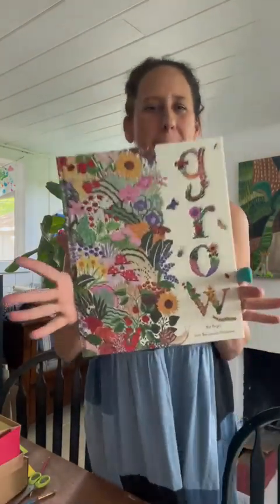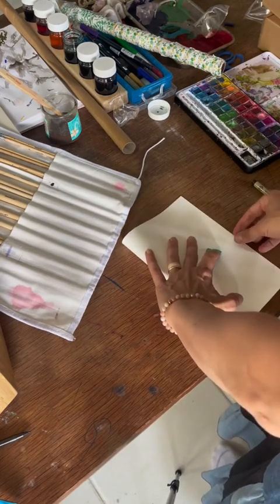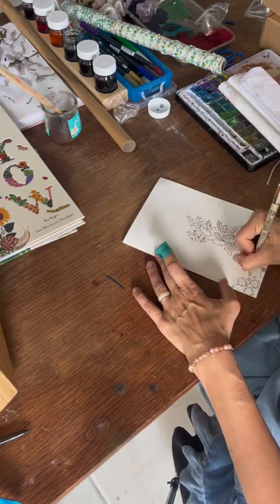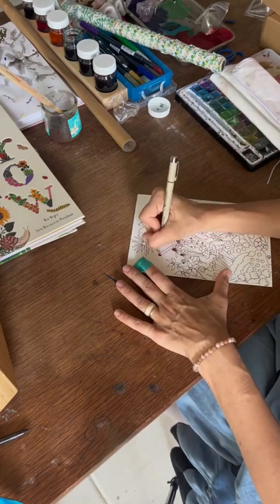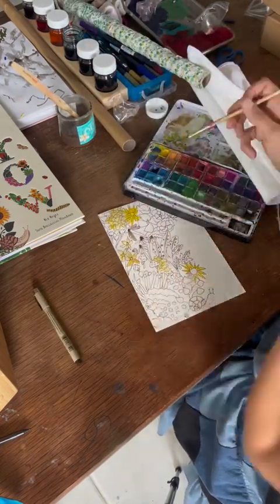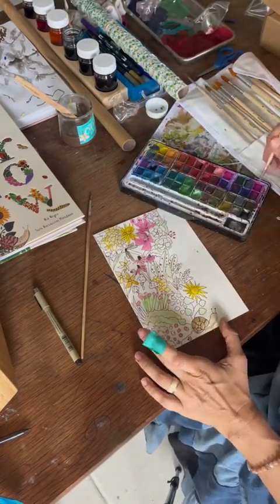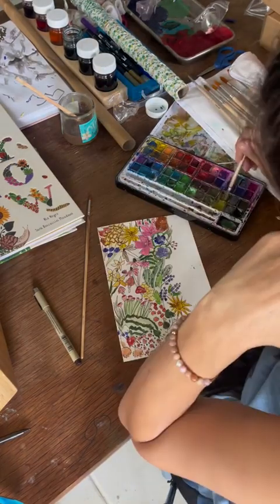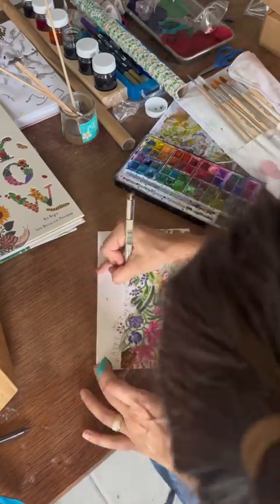I randombly had this idea to use one of our favourite books for inso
diy I randombly had this idea to use one of our favourite books for insoiration for a Mother’s Day Card. I am *not* an artist, but I love to make art, so this was a lot of fun for me!